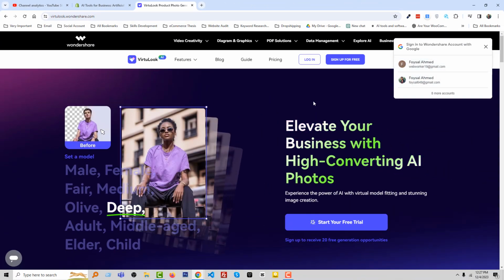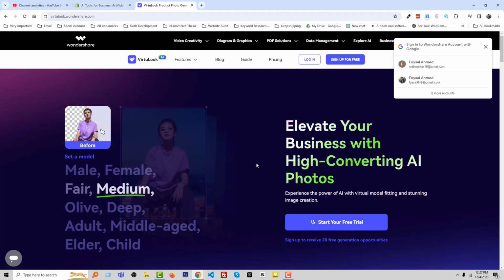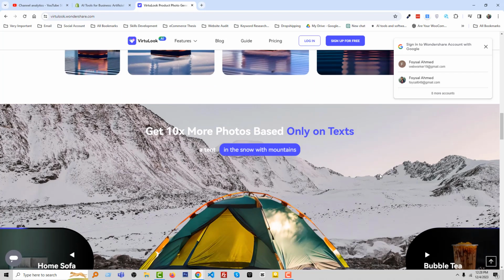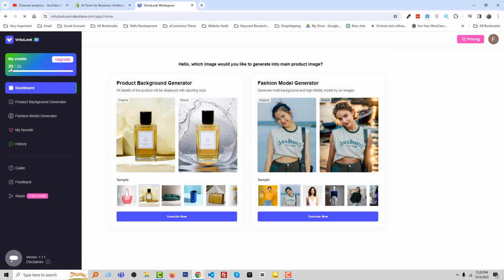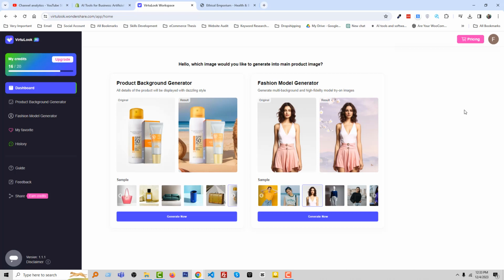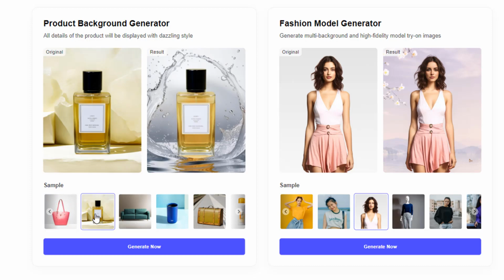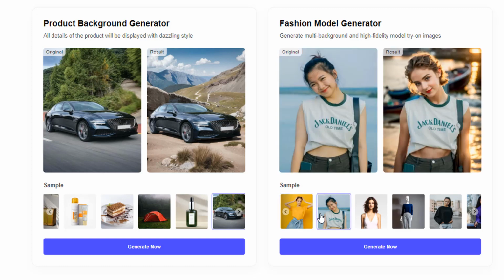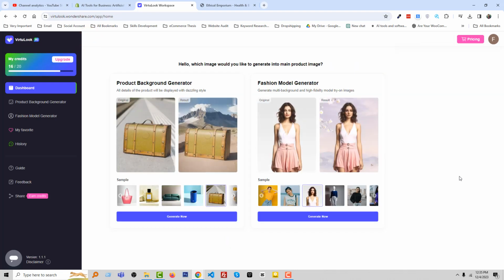Create High Converting Custom Product Images For Your Shopify Store Using AI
💻 Welcome to * Create High Converting Custom Product Images For Your Shopify Store Using AI  *

📝 Video Description: Tired of boring product photos that blend in with the crowd?

Want to create high-converting custom product images that stop shoppers in their tracks and boost your Shopify sales?

In this video, I'll show you how to use the power of AI to create stunning, unique product images that will make your products irresistible.

Here's what you'll learn:

How to use AI tools like Midjourney and Stable Diffusion to generate photorealistic product images from scratch
How to edit and customize AI-generated images to perfectly match your brand style
How to use AI to create lifestyle product images that show your products in action
How to optimize your product images for conversion with the right size, format, and alt text
By the end of this video, you'll have the skills and knowledge to create product images that will take your Shopify store to the next level.

Here are some of the benefits of using AI to create product images:

Save time and money: AI can help you create high-quality product images in a fraction of the time and cost it would take to hire a professional photographer.
Get creative: With AI, you're not limited by the constraints of traditional photography. You can create any image you can imagine, no matter how crazy or out-of-the-box.
Stand out from the competition: AI-generated images are unique and eye-catching, which will help your products stand out from the crowd.
Boost your conversion rates: High-quality product images can lead to increased click-through rates and sales.
So what are you waiting for? Start using AI to create custom product images that will convert your Shopify visitors into customers today!

I'm also happy to answer any questions you have in the comments below.